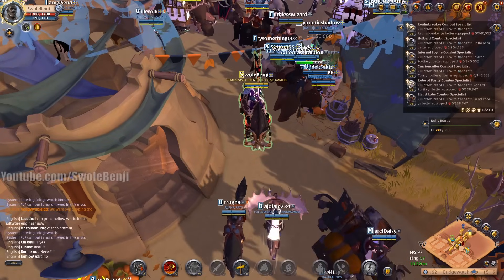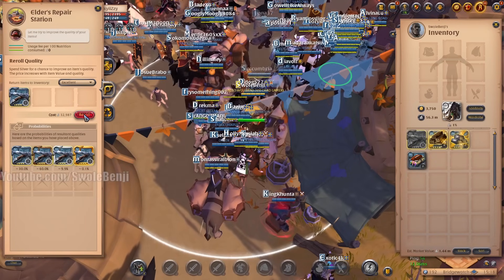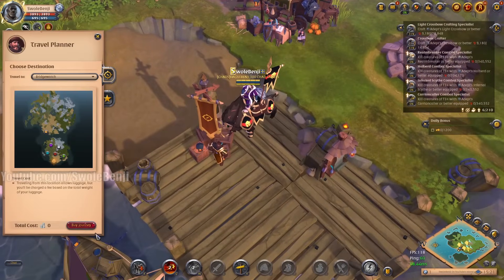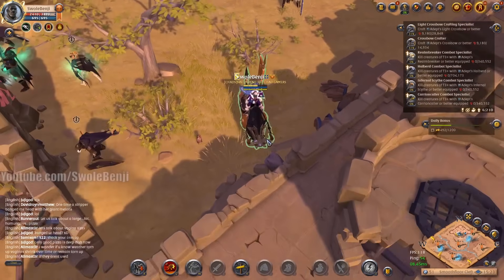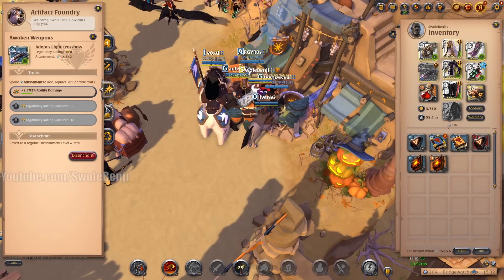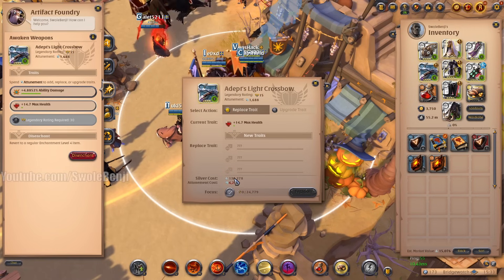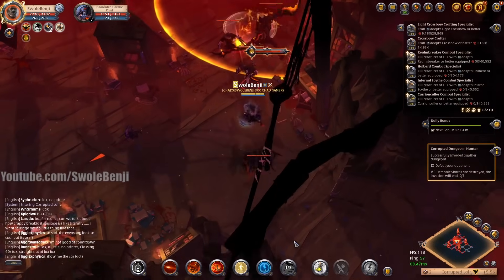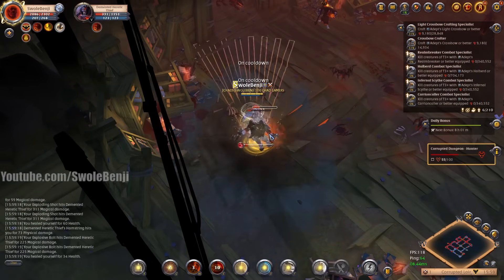Albion Online - Awakened Corrupted Dungeon Ownage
I wanted to show this off before it gets nerfed or fixed. Currently in Albion Online you can awaken a weapon and get the full benefits in a corrupted dungeon, making the fight incredibly easy if your opponent didn't do the same thing. This makes the fights so completely one sided it has ruined the overall appeal and competitiveness of the game mode. Using an awakened weapon in a corrupted dungeon gives you three food buffs worth of an advantage over your opponent meaning you're guaranteed to win if you aren't outplayed or hard countered.